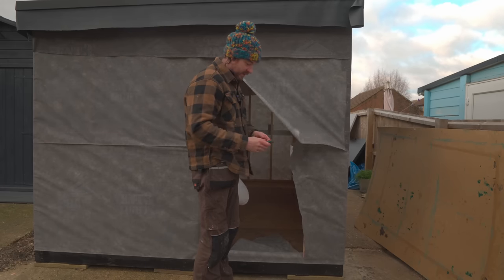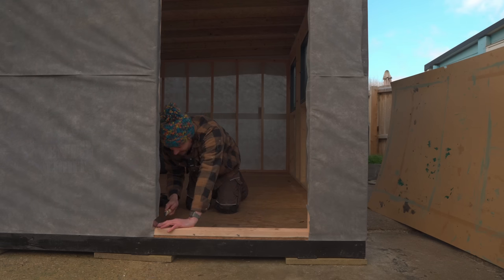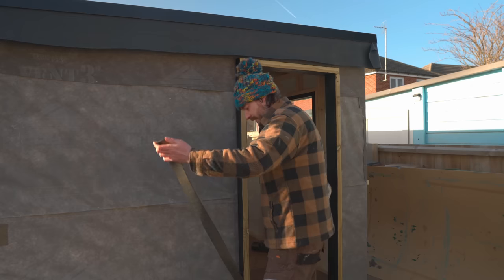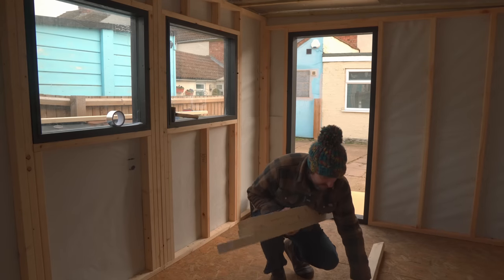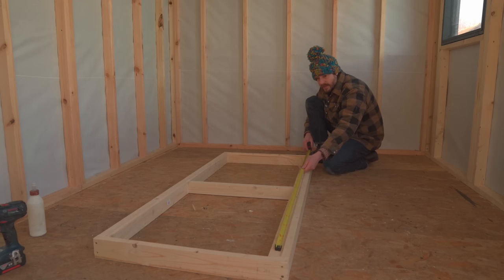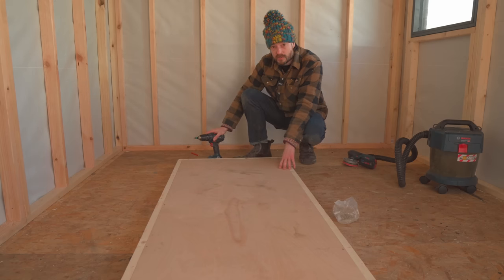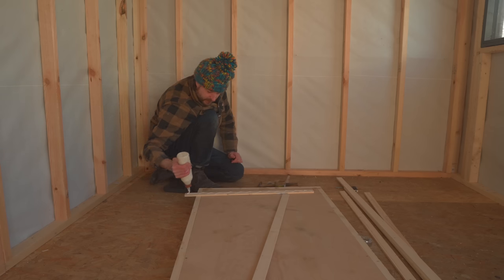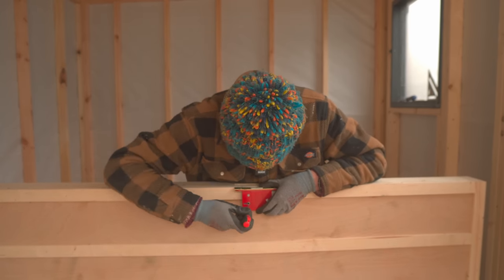Making A Door For The Workshop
Door Lock

Door Hinges